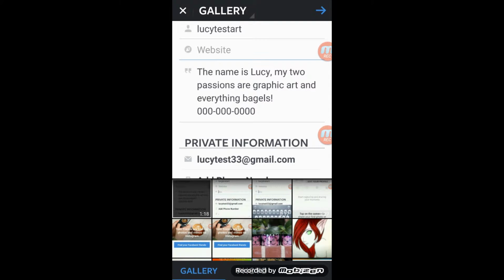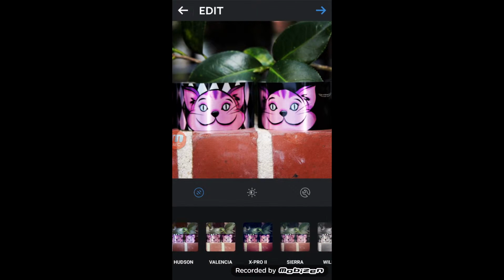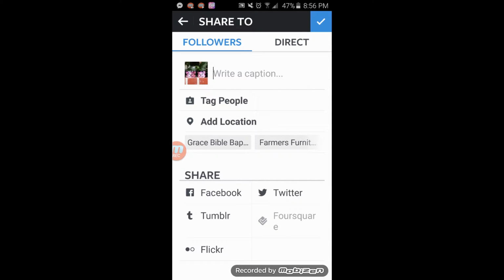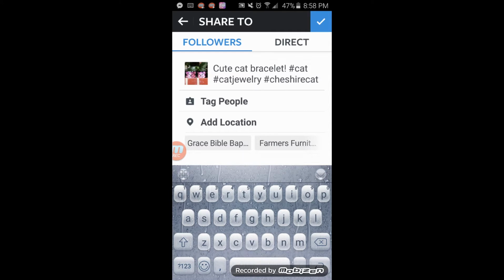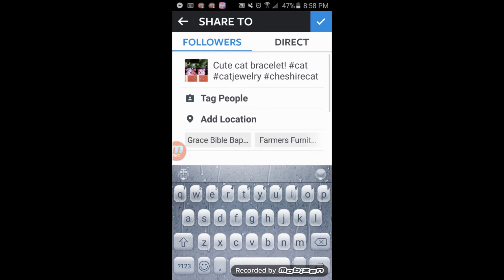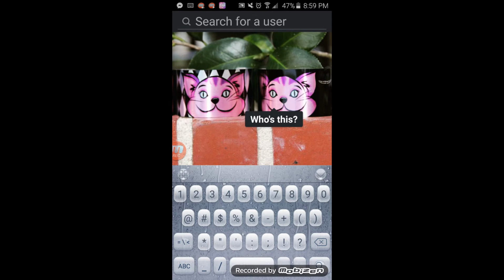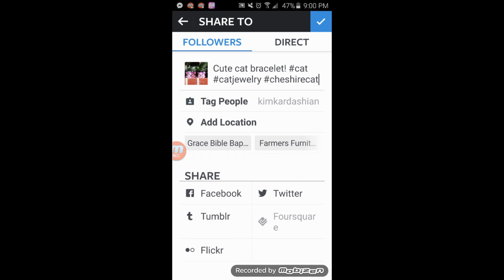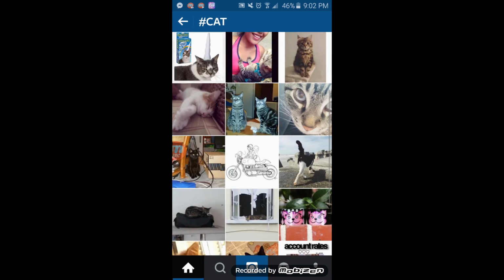How To Series:Instagram On Your Smart Phone Part 7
Upload A Photo To Instagram

This video gives step by step instructions to help you upload a photo to Instagram. This video is part of a series I created for a social media class I teach. Each video explains a different aspect of creating your Instagram account. These tutorials are designed for beginners, and to help your business grow.

Entire Playlist Click Here!